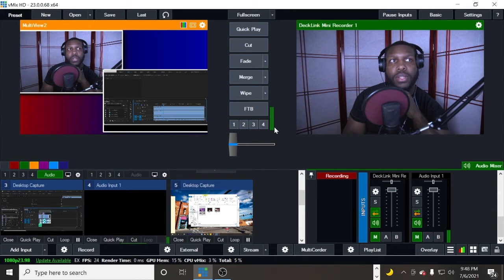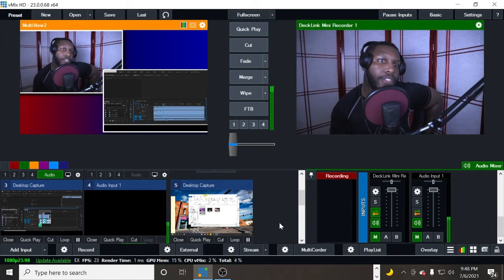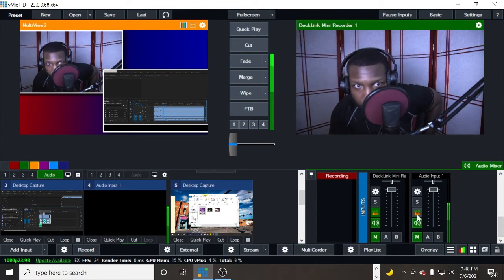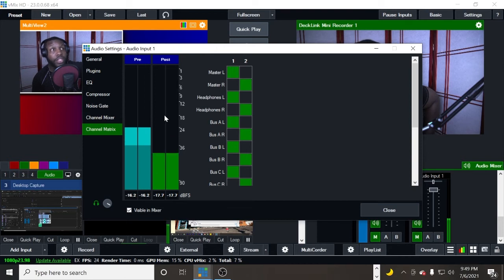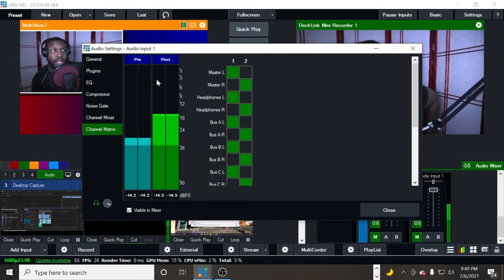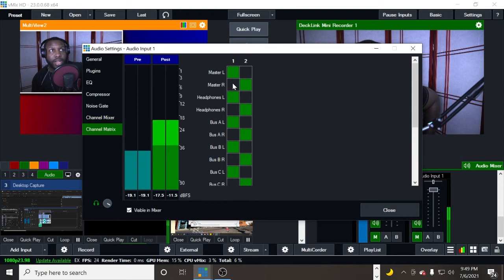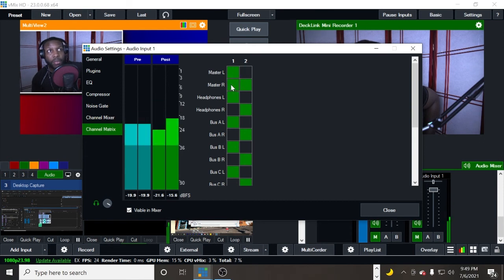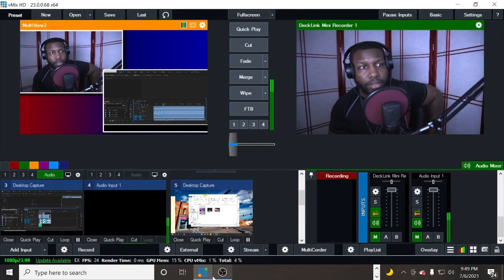Vmix Audio In One Ear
This video will help you fix you vmix sound issue of only hearing you audio in one headphone of just the left speaker.